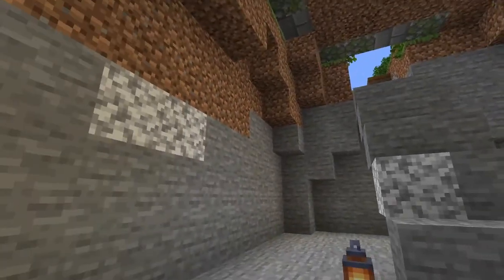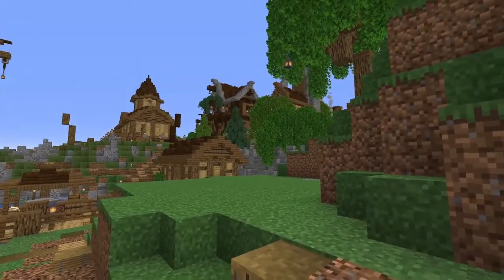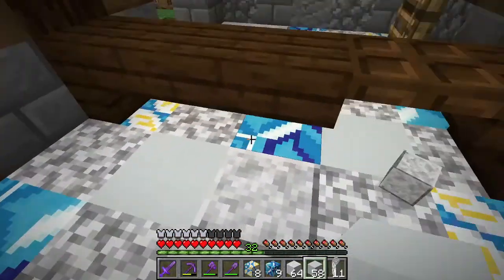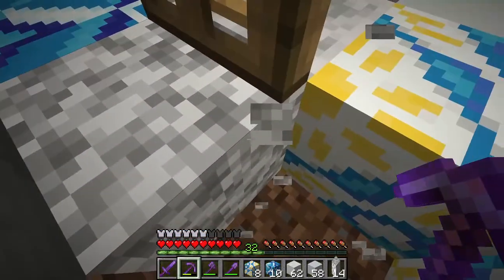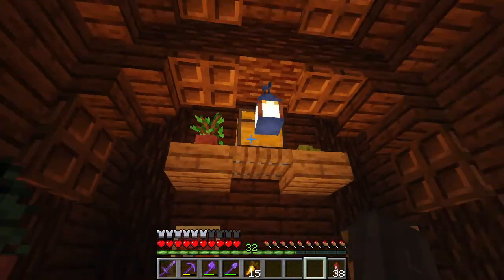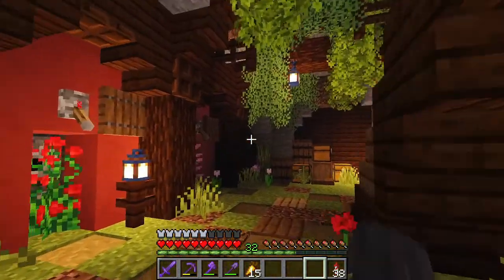BANNERMAKING SHOP and GREENHOUSE UPGRADE || Minecraft Survival - First Light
Hello hello everyone! :D

In today's video we get back into expanding our little township, First Light, with the addition of a little bannermaker's shop by the docks. We also add a two-tall flower farm to the greenhouse ~

Let me know what your favorite things about today's builds are, any tutorials you'd like from me, or anything you'd like to see added to First Light next!